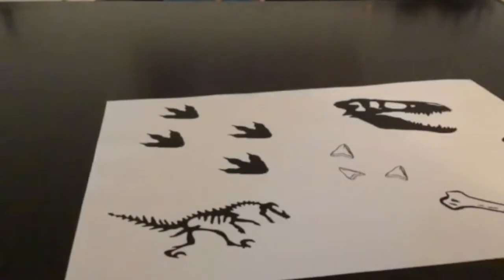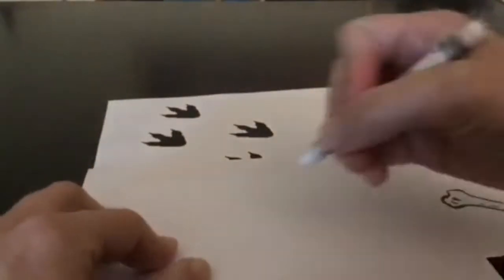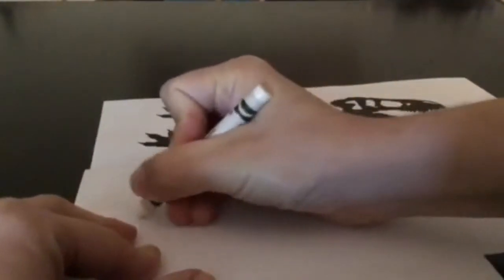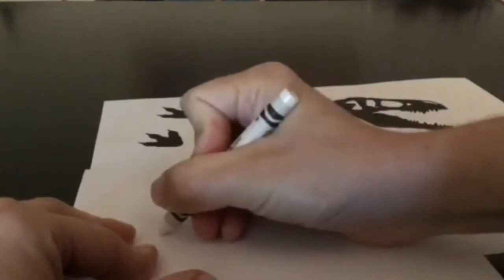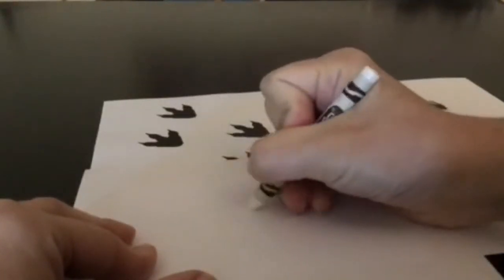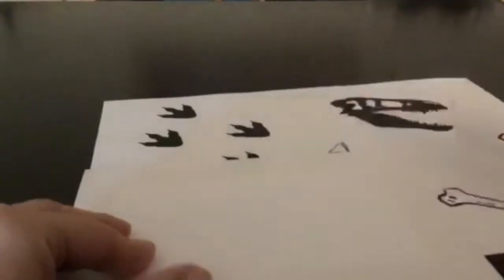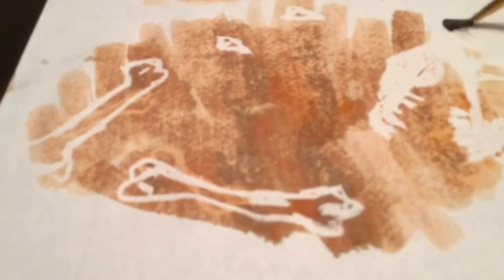Wax Resist Painting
Use watercolor, a white crayon and stencils to create a secret world on your page.